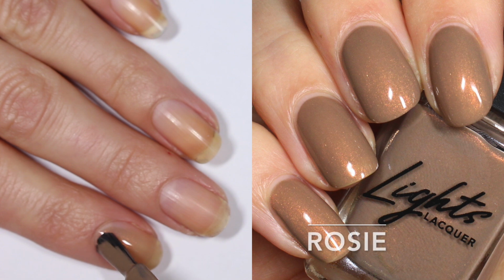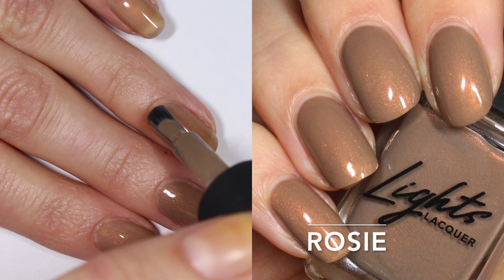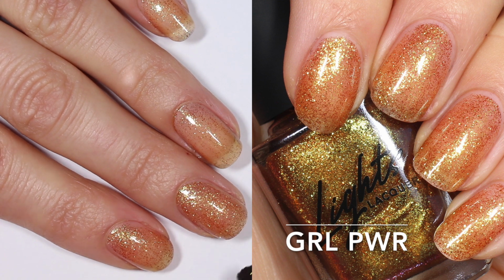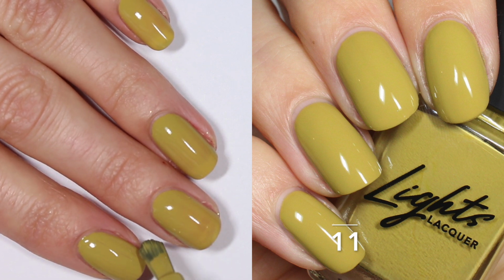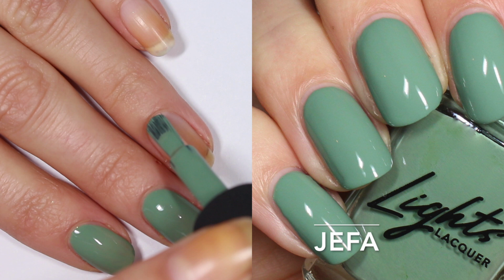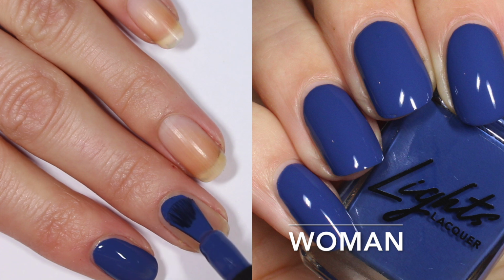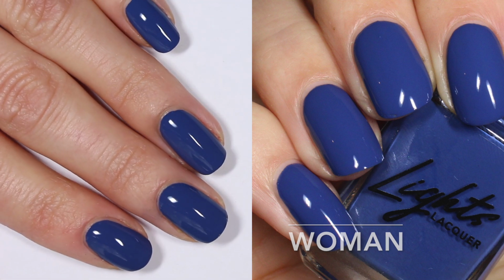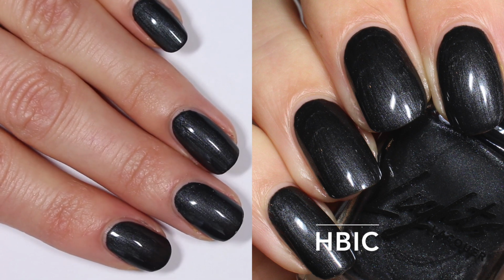Lights Lacquer // Live Swatch + Review // Grl Pwr Collection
Read me!

Live swatch + review of the first collection from Lights Lacquer - the Grl Pwr collection! This collection includes 6 dreamy shades - Jefa, 11, Woman, Rosie, HBIC, and Grl Pwr. Let me know your favorite down below.

Lights Lacquer Jefa